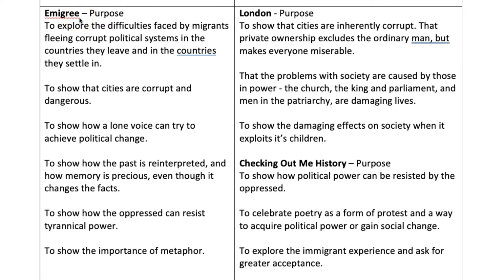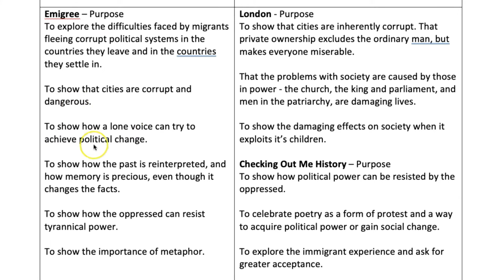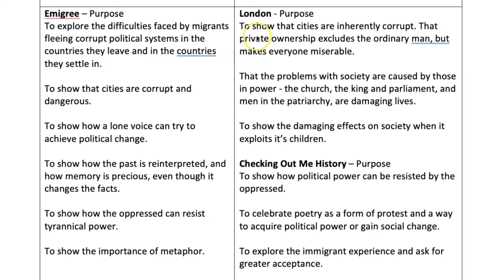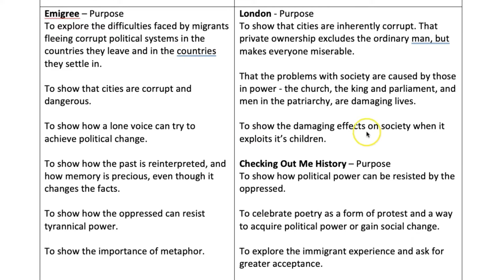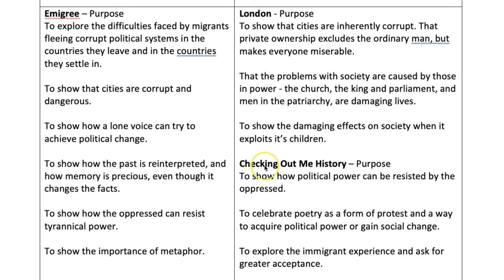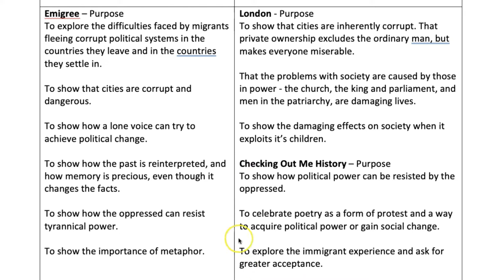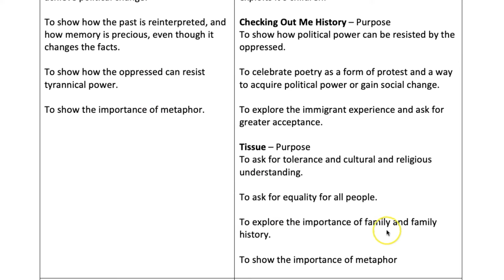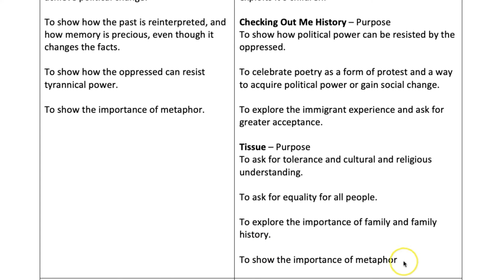What Compares to Emigree Mr Salles?